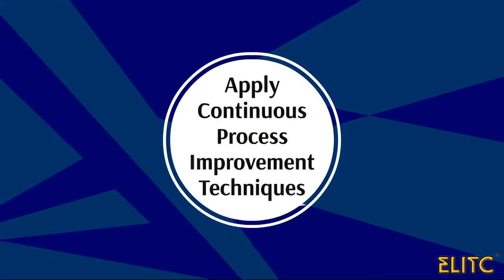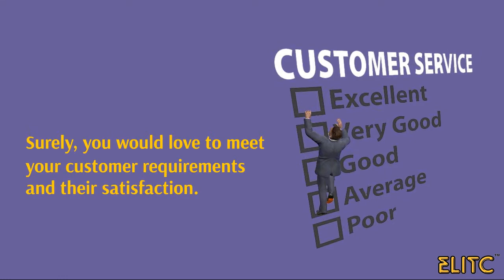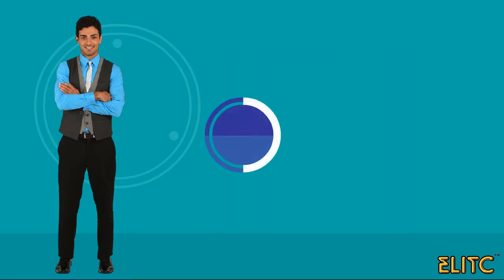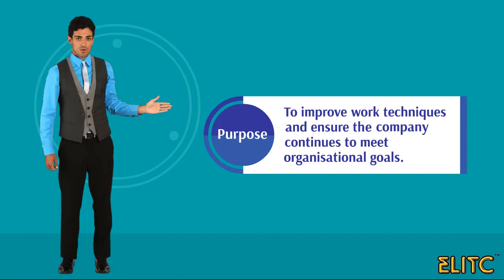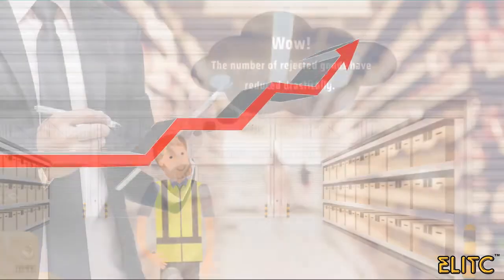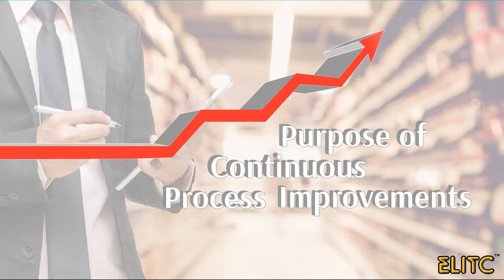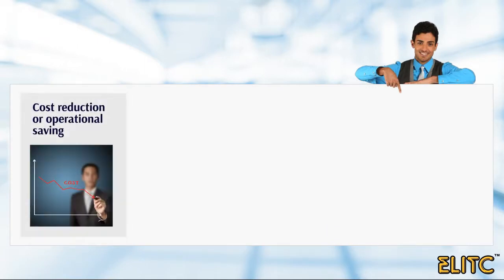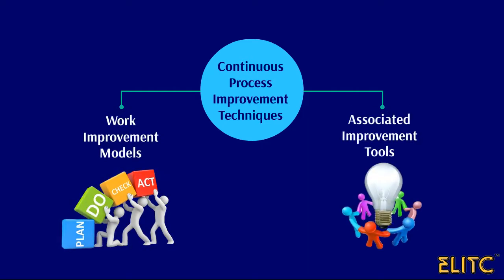Apply Continuous Process Improvement Techniques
This module: Apply Continuous Process Improvement Techniques is developed to enable learners to acquire knowledge and skills to identify and apply improvement techniques and how to carry out and follow-through the improvement activities.